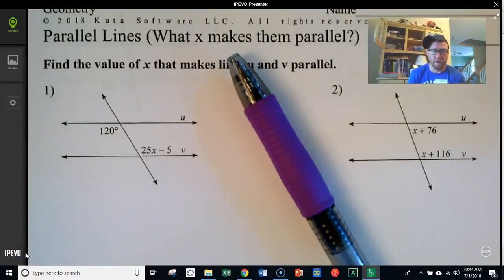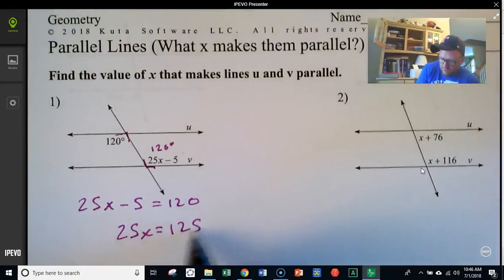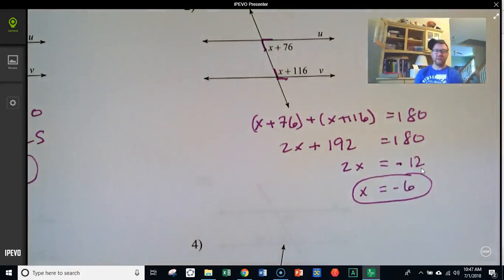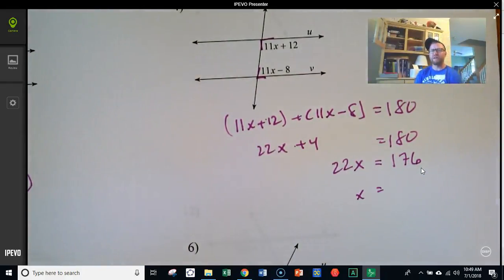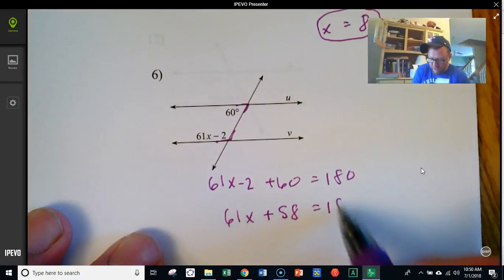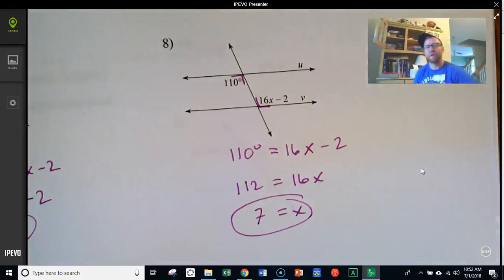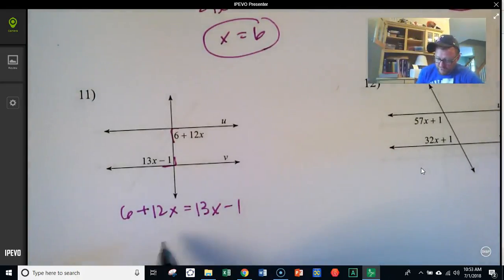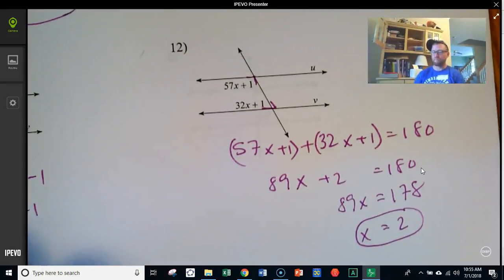Determinging the Value of the Variable that Makes the Lines Parallel